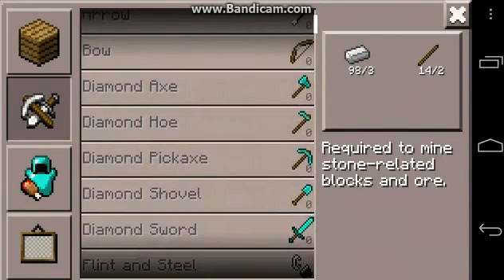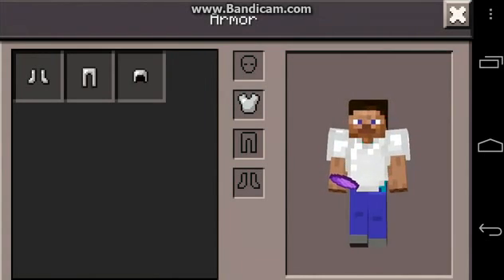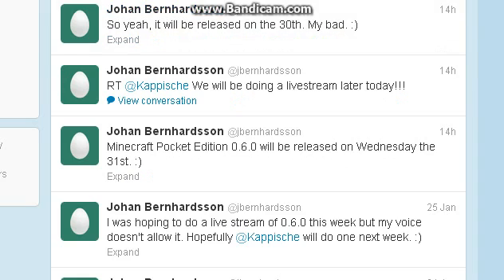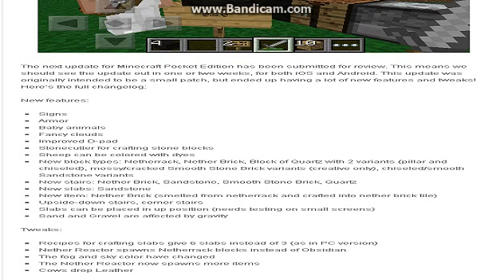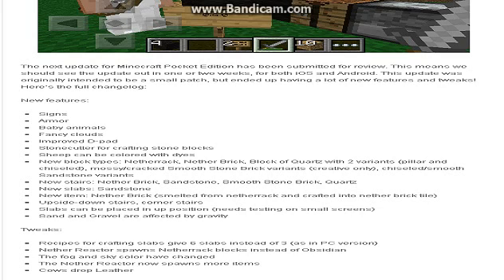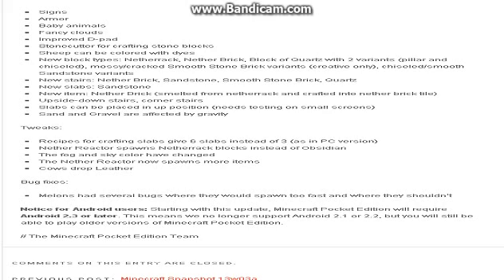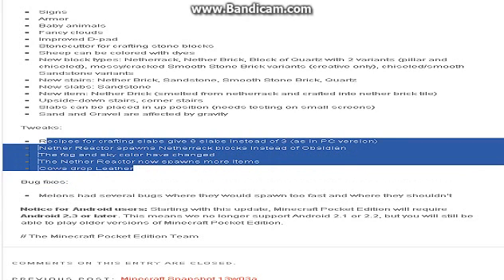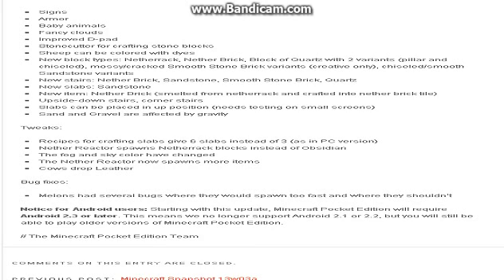Minecraft PE 0.6.0 Update Log + Armor GUI Footage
Ignore the tags:

minecraft pocket edition update 0.3.0 footage gameplay Game Review kappische MC PE MCPE official preview duck chicken daniel kaplan pictures new twitch tv cow texture pack skin install tool tnt hex edit wood stone tools diamond iron gold submit app store google play iOS android xperia iphone ipod ipad thesyndicateproject Touch Apple Phone live stream information tdv tyedyevideos video mattis mcpe crafting furnace MATTIS creeper features changelog burn glitch everything burning "minecraft pocket edition" 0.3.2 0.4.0 update review spotlight features "minecraft pocket edition 0.3.2" "minecraft pe" minecraft pocket edition pe change log "change log" changelog "lava glitch" glitch gameplay "list of features" bugs seeds tnt creepers "minecraft pe 0.3.2" v0.3.2 andriod ios ipad ipod touch iphone kappische crafting furnace "minecraft pocket edition furnace" MATTIS footage "minecraft pocket edition 0.3.2 features" tyedyevideos TDV app game "mobile device" minecraftpe minecraft pe pocket edition xbla xbox live arcade mojang daniel kaplan upcoming updates update features furnace ois android creepers skeletons spiders iron diamond seed smelting ipad iphone ipod when will how to tutorial release date 0.4.0 version v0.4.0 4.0 alpha beta joepassgaming is awesome :3 "minecraft pocket edition" 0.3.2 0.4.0 update review spotlight features "minecraft pocket edition 0.3.2" "minecraft pe" minecraft pocket edition pe change log "change log" changelog "lava glitch" glitch gameplay "list of features" bugs seeds tnt creepers "minecraft pe 0.3.2" v0.3.2 andriod ios ipad ipod touch iphone kappische crafting furnace MATTIS footage Tyddyevideos app game "mobile device" minecraftpe minecraft pocket edition" news update 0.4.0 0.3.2 release date minecraft pocket edition news" pe minecraft ios andriod bows johan bernhardsson new dev developer twitter skeletons creepers spiders "new features" tyedyevideos mojang "daniel kaplan" kappische "update 0.3.2" update 0.4.0 minecraft pe minecraft pocket edition 0.4.0 upcoming updates iphone ipod touch ipad release date released official trailer all features joe pass gaming joepassgaming joe pass gaming joepassgaming joe pass gaming Cacti goznov1 13 how to build a trap how to build a mob spanner etho plays minecraft 0.4.0 chests firnaces minecraft team moans ghosts pocket edition tyedyevideos TDV mantis crafty junk jack 2d 3d blocks matesquisse how to get resonate in minecraft pocket edition how make / build a chest in minecraft PE pocket edition iPod/iPad/iPhone (PE) iOS Gaming shah games shut games mikkosming rageelitefps 3liteg4mes nexypl tsch0lll tscholll how big imcpedit Pokemon game disc games shutout Saturday twitter 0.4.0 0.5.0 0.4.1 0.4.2 sethmacmillian @matesquiisseristic gear ana7h3maagming hipp0pwnamus darkenfire212 jsamovies1 battlefields moder spwarfare let's play blacks ops 2 ticks hour iOS nexpl